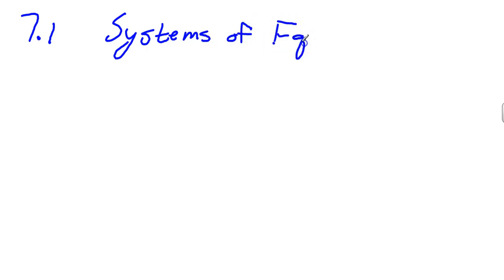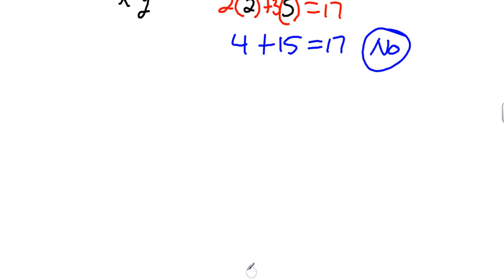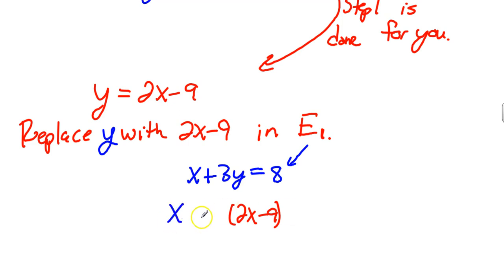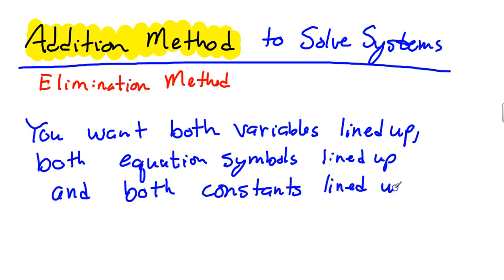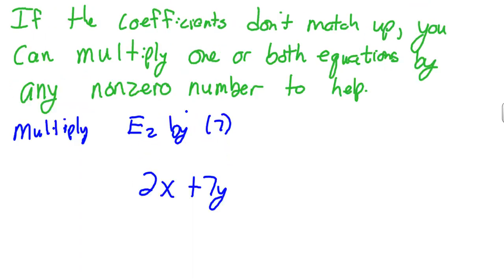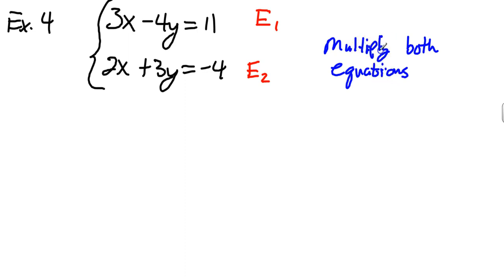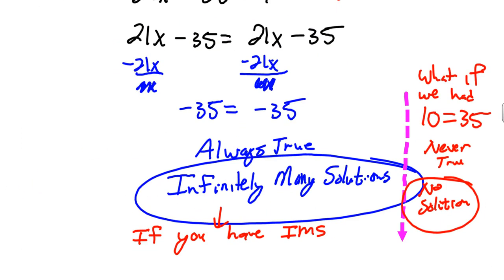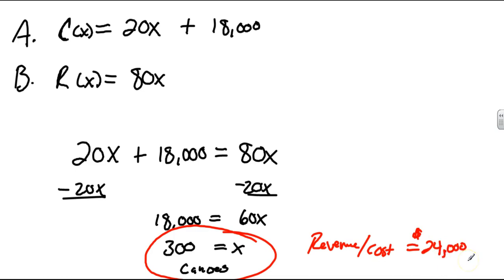7.1 systems of equations